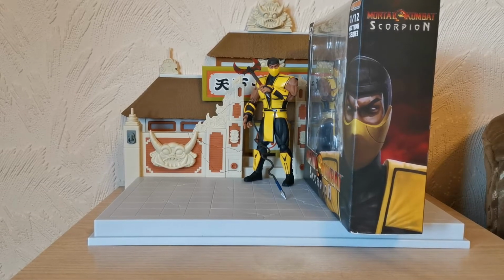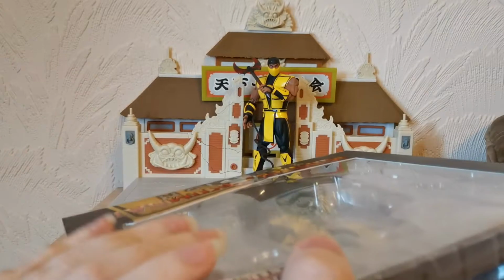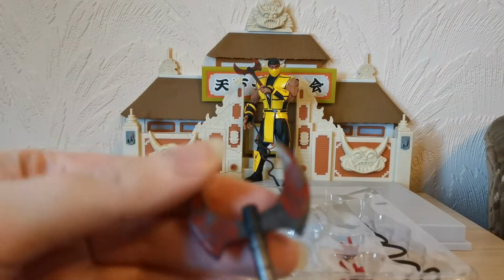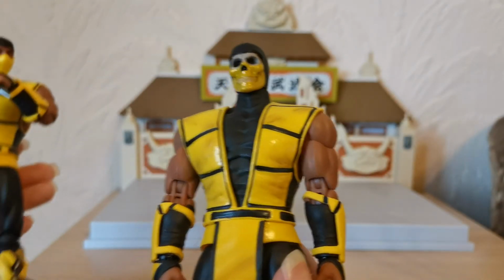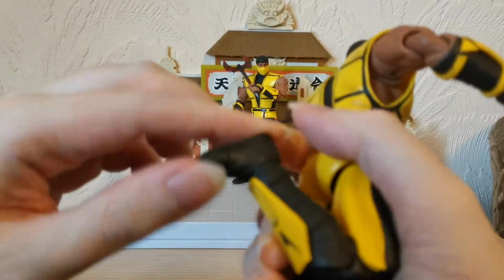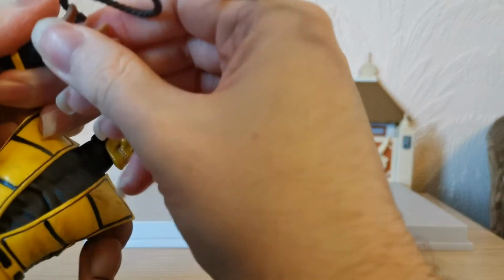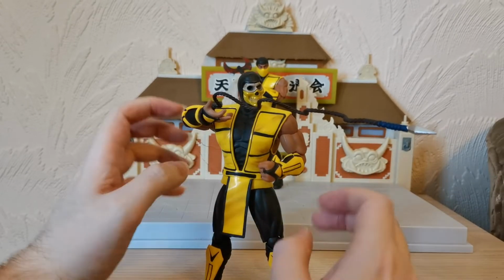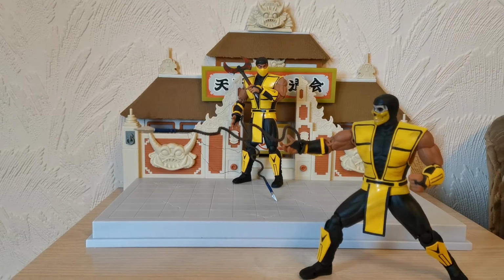Skull Face Scorpion, Exclusive Big Bad Toy Store, Storm Collectibles Mortal Kombat 3 Unboxing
See photos of cats, make new friends, see even more photos of cats, chat with Za Grand Cat, Upload your own photos of cats!!! And much much more: